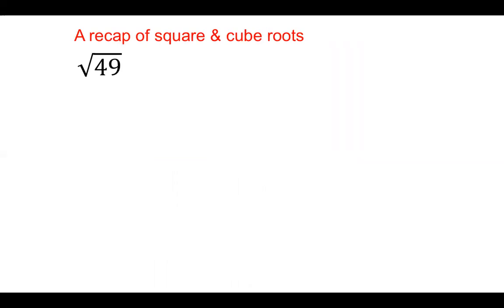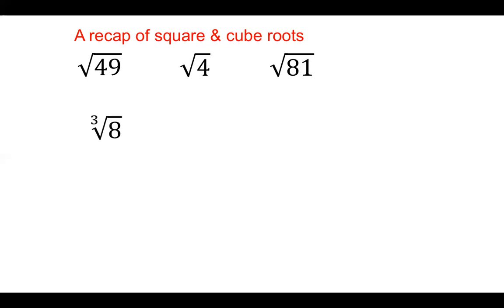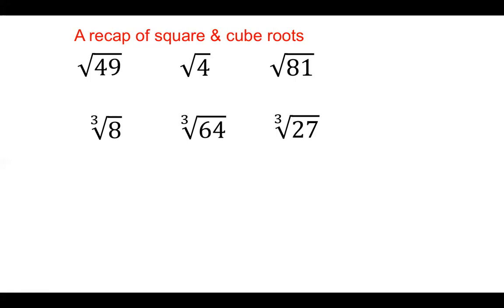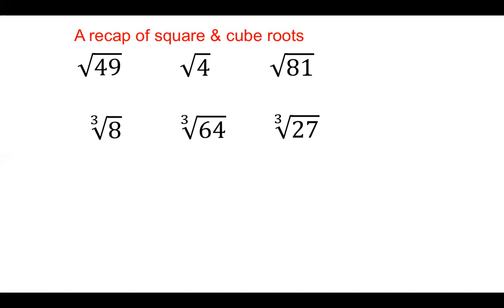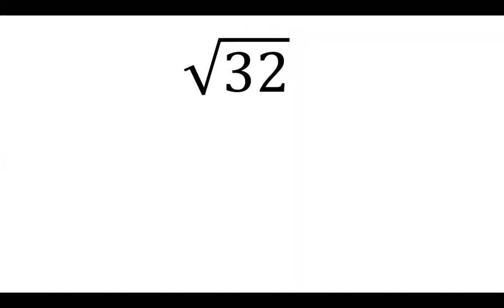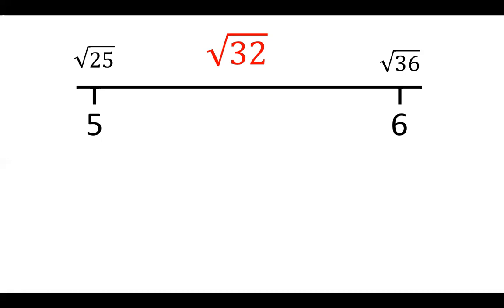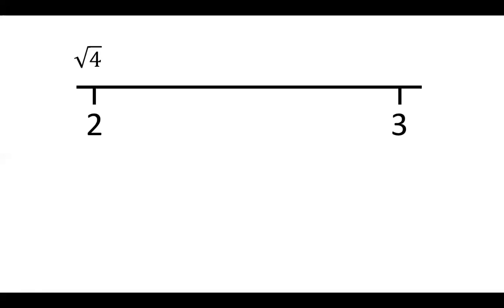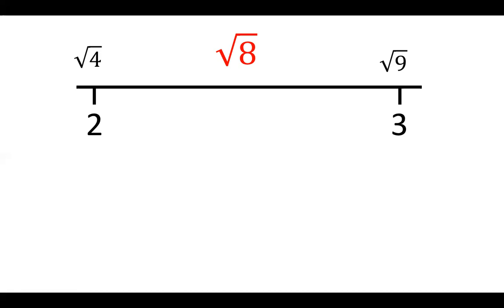Week 6 Estimating square roots and cube roots